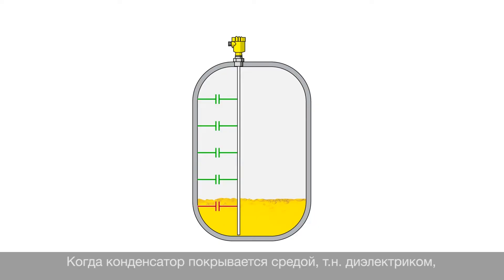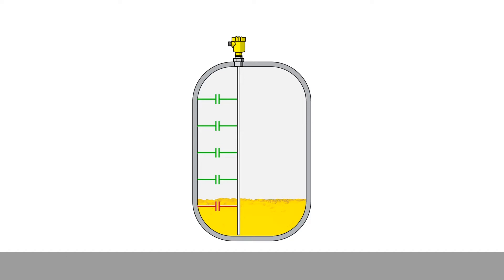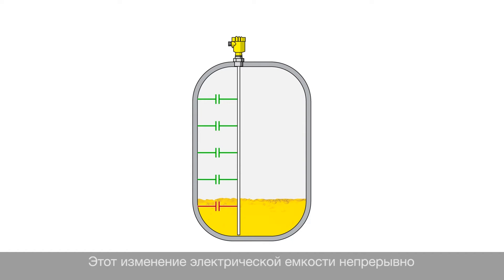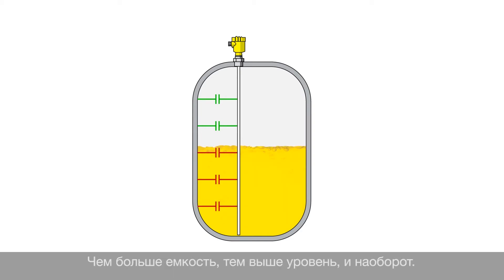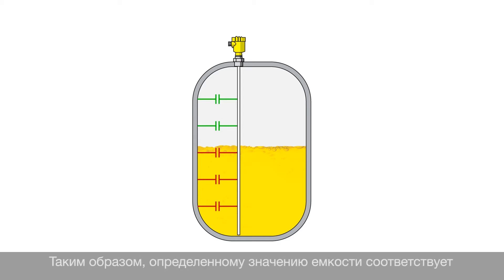Емкостные уровнемеры и сигнализаторы уровня | VEGACAP/VEGACAL Serie 60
При емкостном принципе измерения и сигнализации уровня датчик и резервуар образуют два электрода конденсатора. Изменение уровня в резервуаре вызывает изменение емкости конденсатора, которое преобразуется в соответствующий сигнал уровня. Емкостные датчики с укорачиваемыми стержневыми или тросовыми зондами покрывают широкий спектр применений. Емкостные сигнализаторы часто используются для защиты от переполнения или сухого хода, сигнализации пены или раздела нефти/воды.